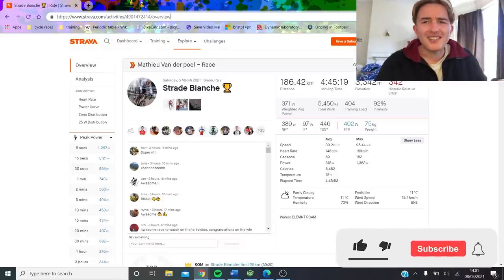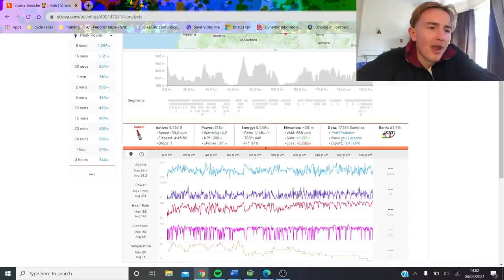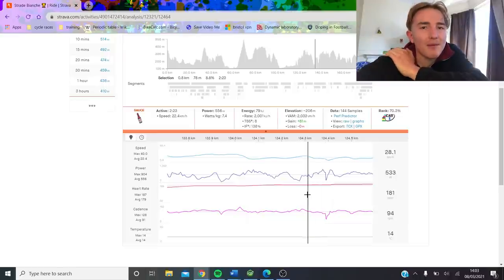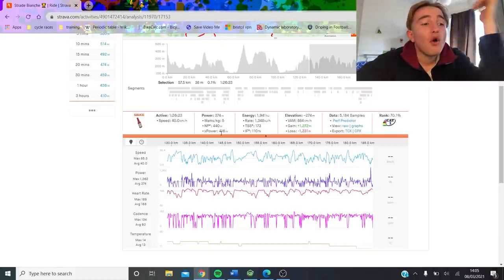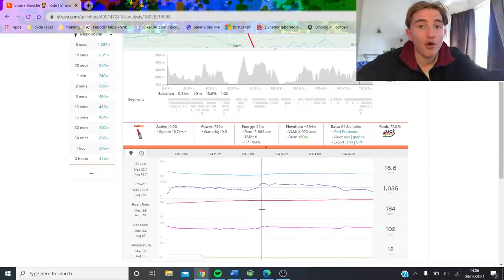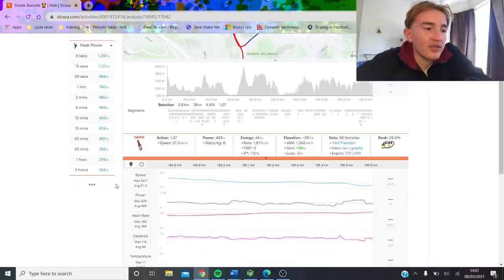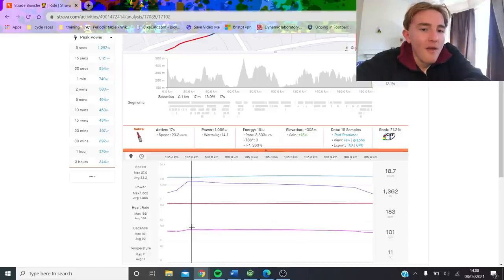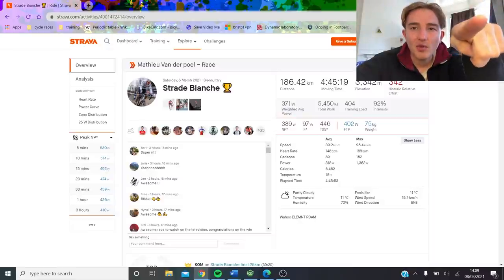Van Der Poels MENTAL Strade Bianche NUMBERS !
I go through Mathieu Van Der Poels mad power numbers from Strade Bianche where he hit over 1300w in the final climb up to the line with the finish in Piazzo del Campo. MVDP won strade bianche in 2021 with some bonkers power numbers. This power data from Van der Poel are absolutely ridiculous and I have never seen data like it before from Mathieu Van der Poel